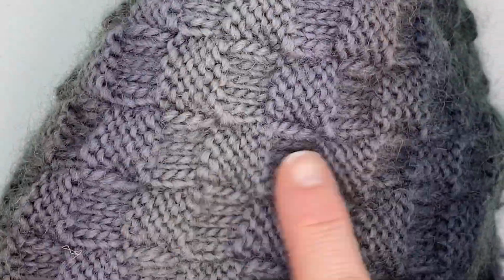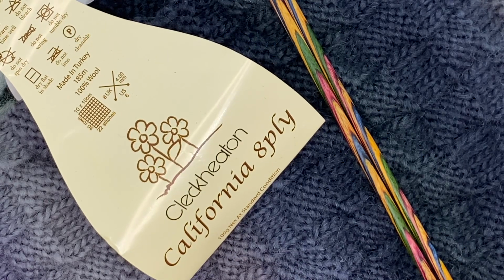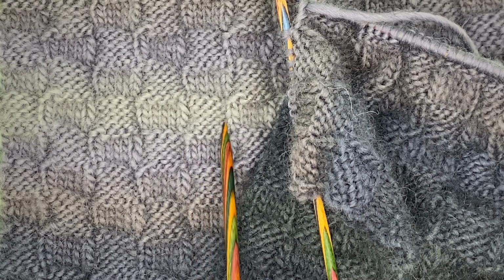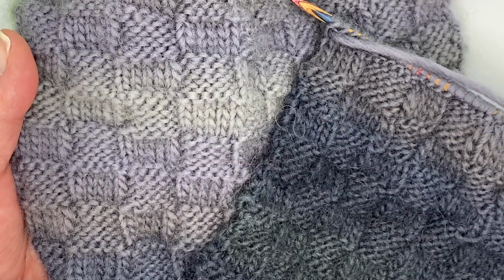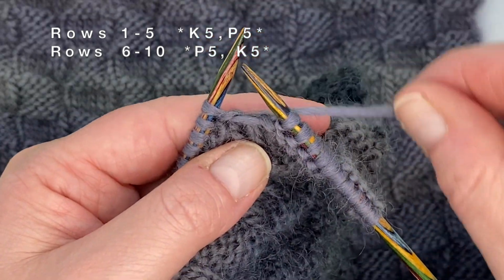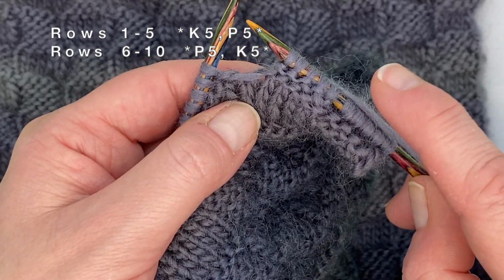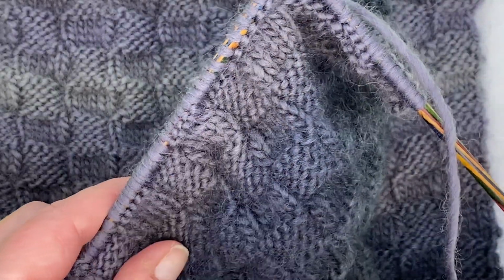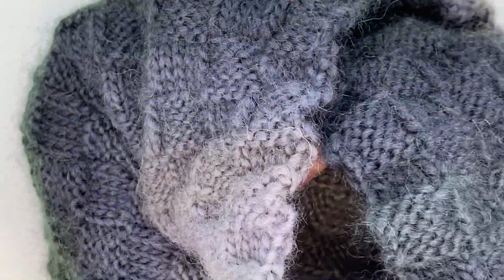Learn to Knit an Easy Neck Warmer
Learn to knit an easy Neck Warmer. It looks fabulous and is the ideal gift for friends or donations to a worthy cause.

Click on the link below for the tutorial.

DK/ 8ply Wool
Size 4mm needles

Checkered/Basket Weave Stitch
Rows 1-5  *K5, P5*
Rows 6-10 *P5, K5*